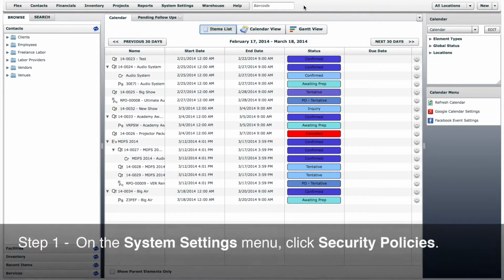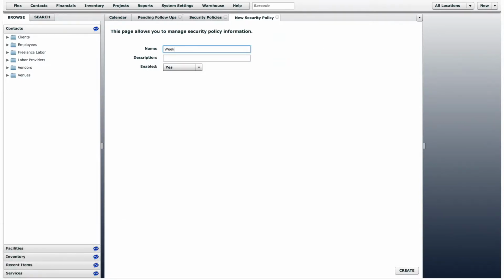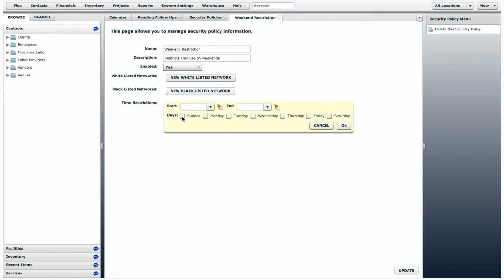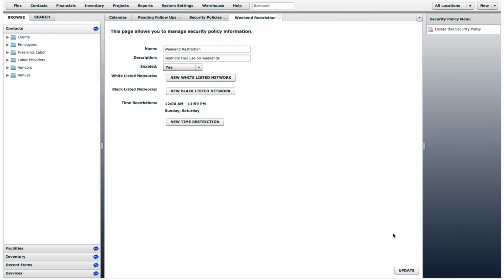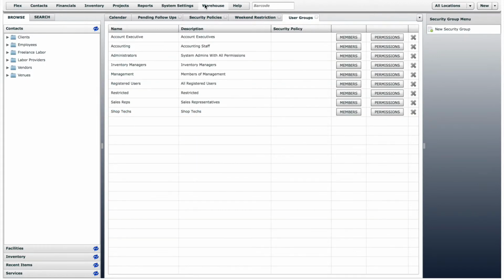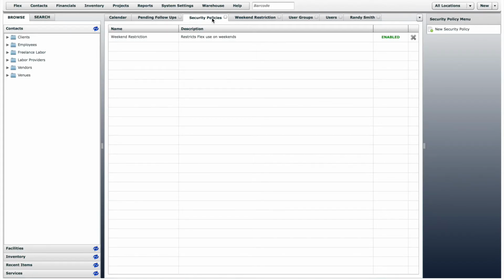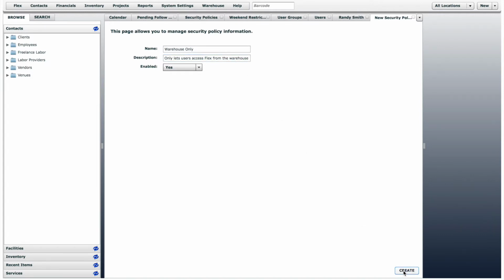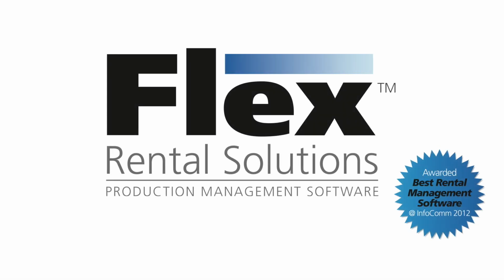Create Security Policies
Flex Starter Kit Video: How to Create Security Policies